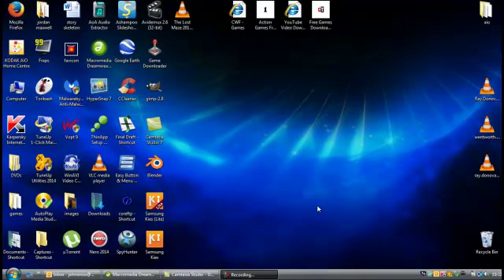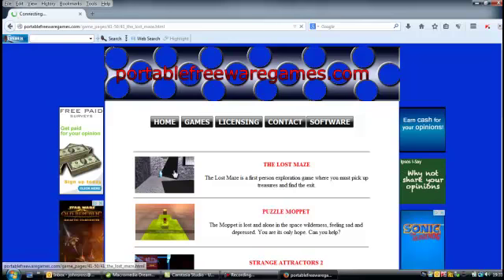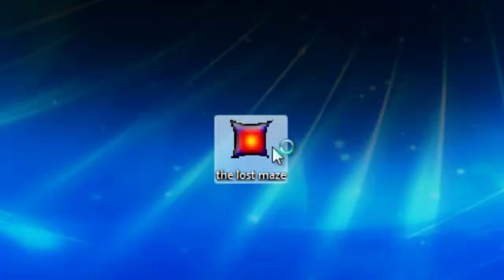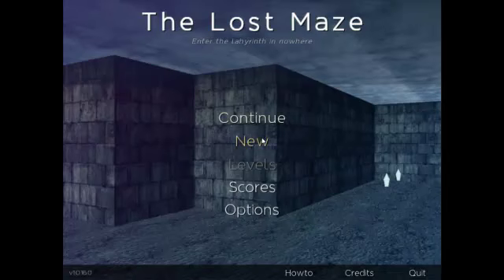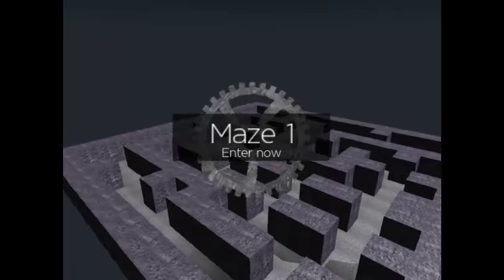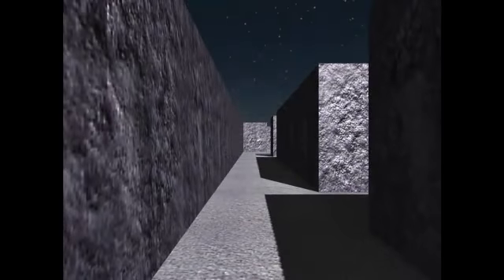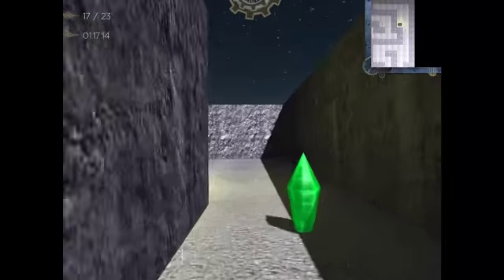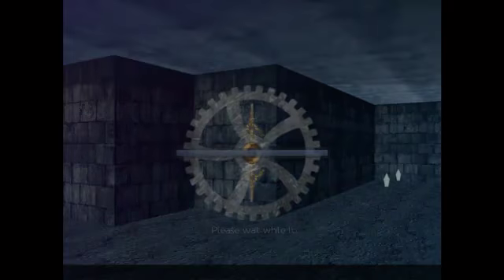the lost maze - portable free game to download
The Lost Maze is a first person exploration game where you must pick up treasures and find the exit. Explore mazes and try to get all treasures you can.
You can choose to explore the game with a classic control such as other first person games or using the old-school controller which is close to old dungeon crawler games.